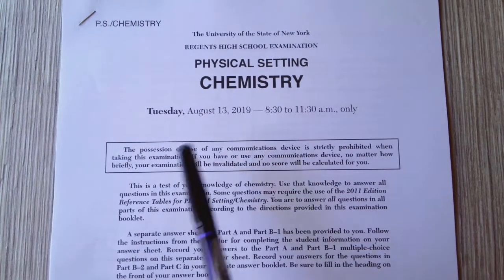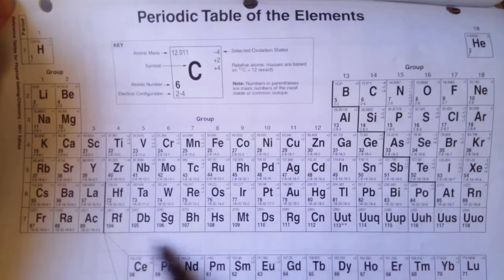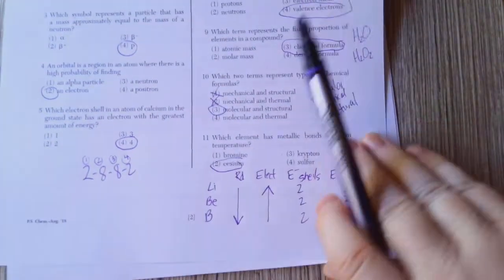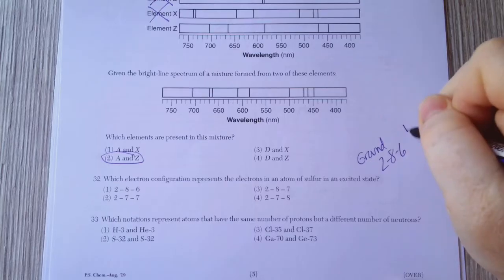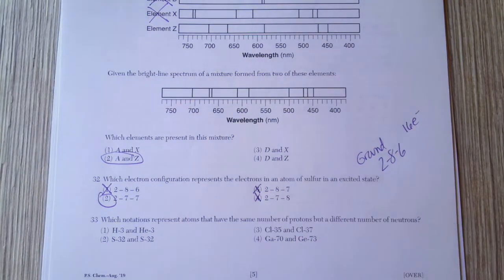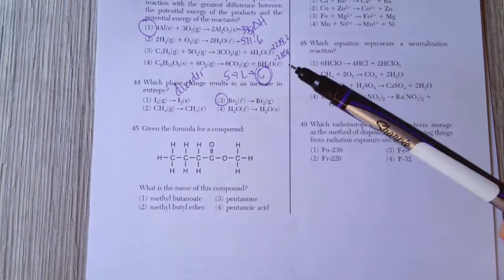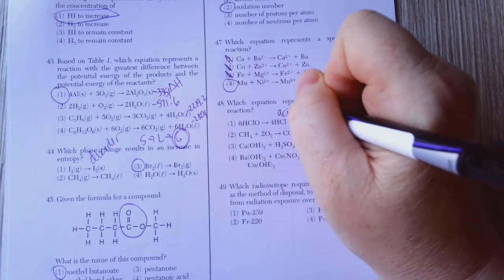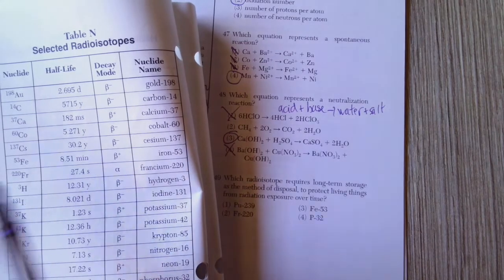NYS Regents Chemistry August 2019 Exam: Parts A and B-1 Answered (all multiple choice questions)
This video goes through the  multiple choice questions on the August 2019 exam for NYS Regents Chemistry. 30 questions are from Part A and 20 questions are from Part B-1. All 50 multiple choice questions are answered, in order, and explanations are given for each question. Chapters are included to help you locate specific questions easier.
00:00 NYS Chemistry Regents August 2019 Introduction
00:38 Part A Question 1
03:17 Part A Question 5
07:37 Part A Question 10
11:07 Part A Question 15
13:44 Part A Question 20
15:55 Part A Question 25

18:34 Part B-1 Question 31
22:39 Part B-1 Question 35
25:41 Part B-1 Question 40
29:12 Part B-1 Question 45
33:43 Part B-1 Question 50